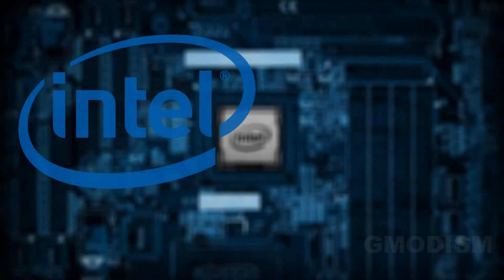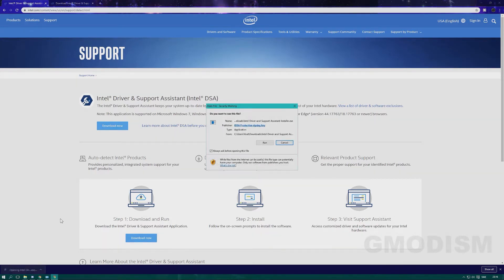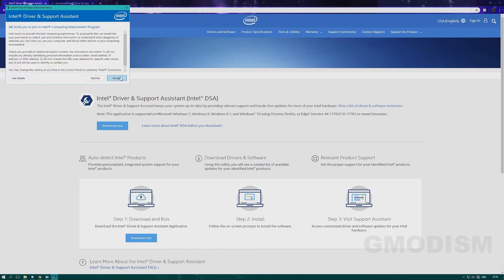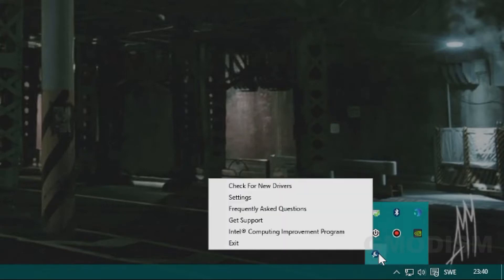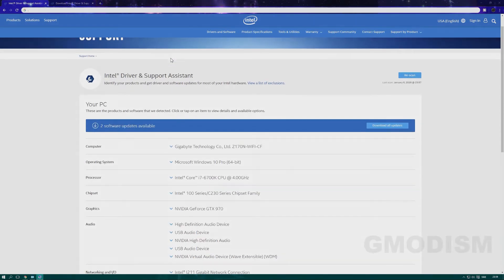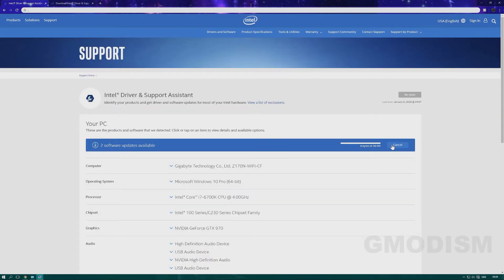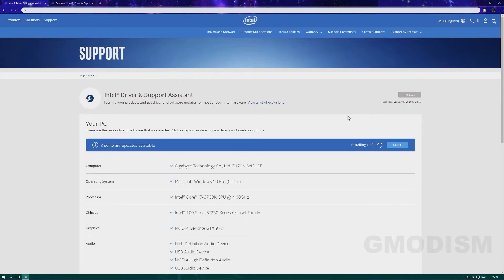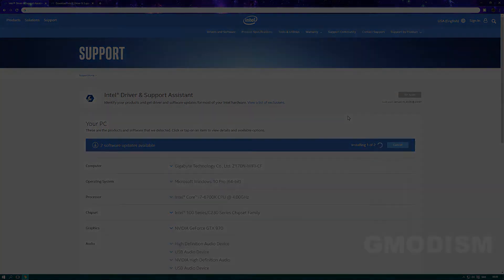How to install and use Intel Driver & Support Assistant (Intel® DSA) - Working Tutorial 2025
The Intel® Driver & Support Assistant (Intel® DSA) is a tool to help your install the drivers for your PC automatically using this tool. In this video I show you how to download and install it as well as how to use it. Hope this video is helpful!

║ CHECK MY OTHER TECH TUTORIALS

Licensed to me according to our agreements.
T4W: How to install and use Intel Driver & Support Assistant (Intel® DSA) - 2020 Simple Tutorial